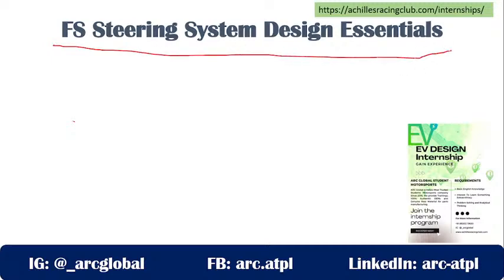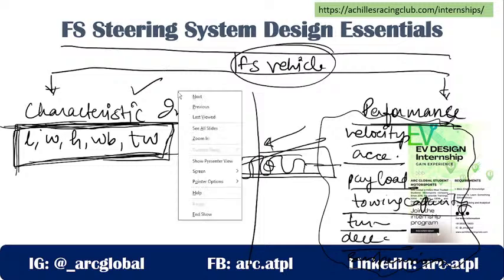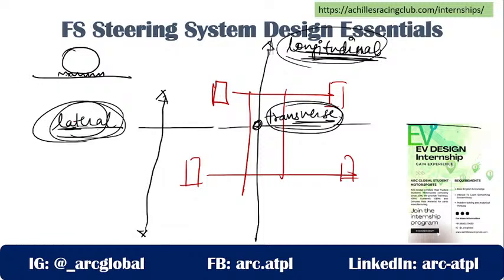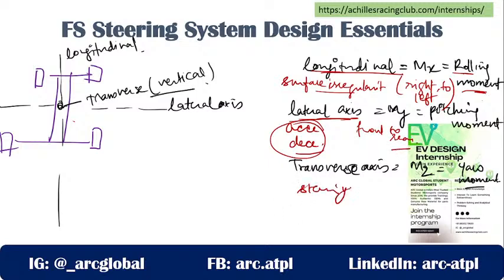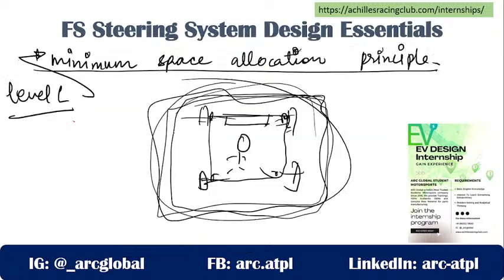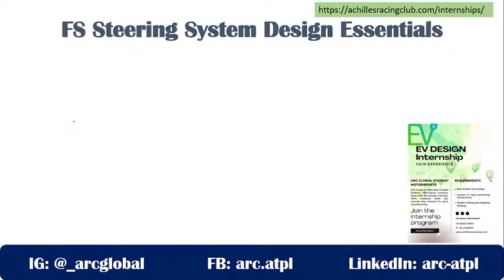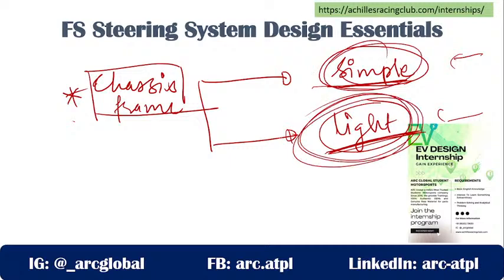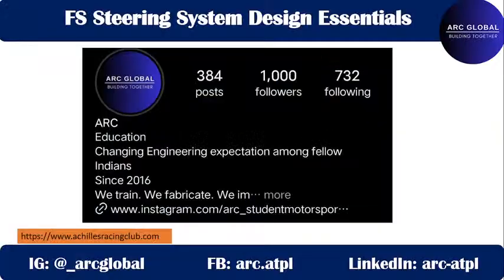Formula Student Steering System Design Essentials